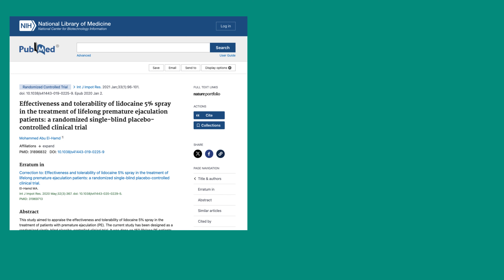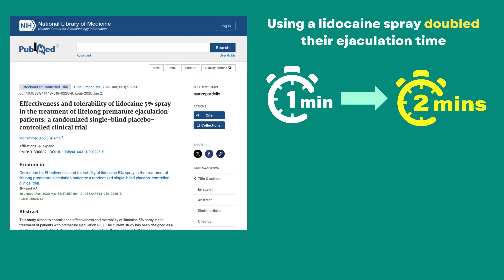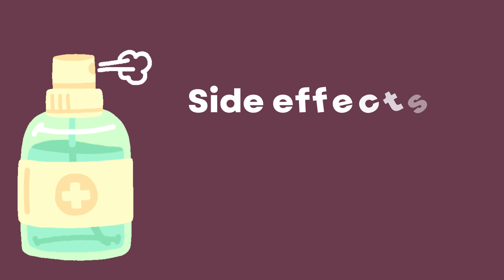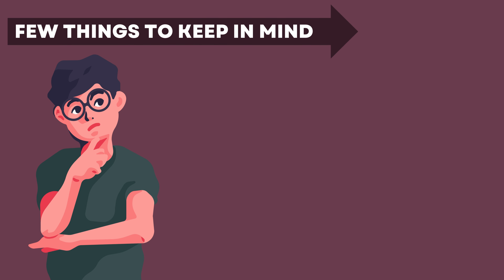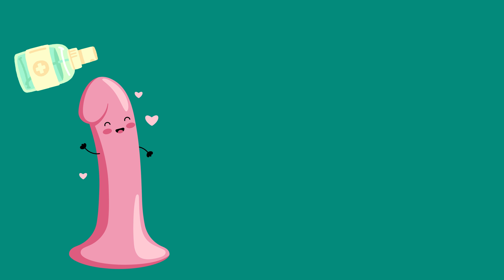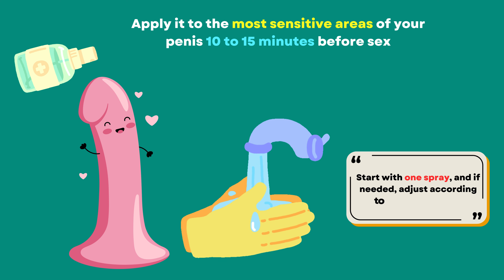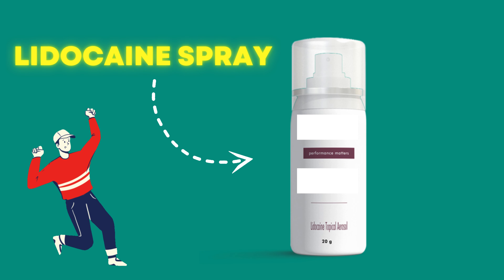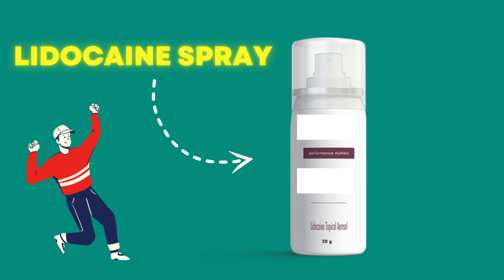Premature Ejaculation Problem Solution | How to last longer in bed | Premature Ejaculation (PE)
Premature Ejaculation Problem Solution | How to last longer in bed | Premature Ejaculation (PE) | Premature ejaculation treatment | Fast-acting premature ejaculation spray | Safe treatment for premature ejaculation

Simple Solution to Premature Ejaculation: How Lidocaine Spray Can Help You Last Longer

Premature ejaculation (PE) is more common than you might think, but there's an effective and straightforward solution you might not have considered—Lidocaine spray.

What Is Lidocaine Spray?
Lidocaine is a topical anesthetic that works by slightly numbing the area where it's applied, in this case, the penis. This numbing effect reduces sensitivity, helping you delay ejaculation and giving you more control during sex.

If you've ever had dental work, you may have experienced the numbing effects of lidocaine. When used as a spray on the penis, it doesn't completely numb the area but just makes it less sensitive. This helps you last longer in bed, increasing both your control and confidence.

What Does the Research Say?
A 2022 study revealed that men using a lidocaine spray doubled their ejaculation time, extending it from less than one minute to over two minutes. Furthermore, 80% of participants reported higher sexual satisfaction, and 70% were pleased with their improved control.

How to Use Lidocaine Spray
Lidocaine spray is available over the counter, making it easy to access when needed. It's a fast-acting treatment; just apply it 10 to 15 minutes before sex. Here's how to use it:

Apply: Spray the lidocaine on the most sensitive areas of your penis.
Wait: Allow 10 to 15 minutes for it to take effect.
Wipe Off Excess: Wash your hands and wipe off any excess spray.
Start Slow: Begin with one spray, and adjust as needed according to the instructions.
What to Keep in Mind
While Lidocaine spray is effective, there are a few things to consider:

Timing: It may take a few minutes to kick in.
Potential Numbness: Both you and your partner might experience some numbness, but using a condom can help minimize this effect.

Conclusion
If you're seeking a simple and effective way to last longer and improve your sexual experience, Lidocaine spray might be the answer. With minimal side effects and over-the-counter availability, it's a convenient option for many men facing premature ejaculation. Give it a try and boost your bedroom confidence today!

Decisions regarding the necessity of medical services and the appropriate healthcare interventions for a patient should be made solely by a licensed physician or qualified healthcare provider. For any inquiries regarding a medical condition, always consult a physician or other competent healthcare professional.